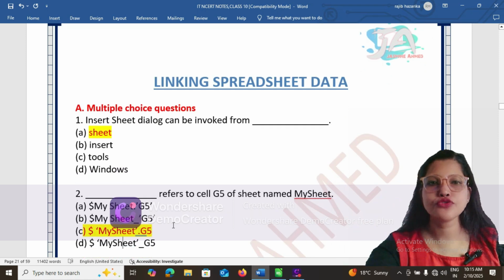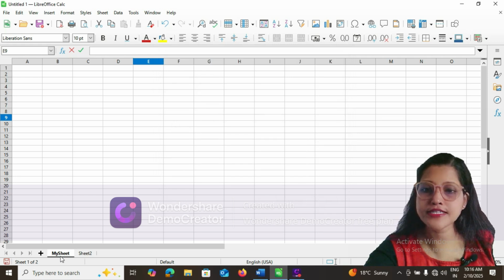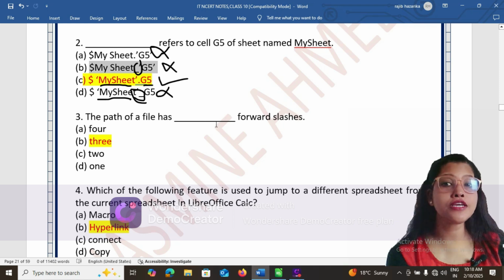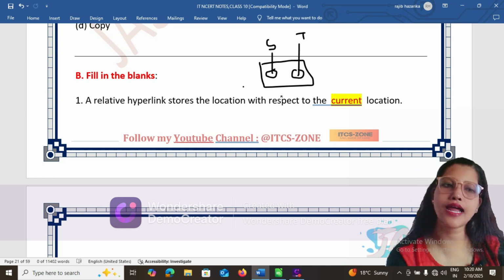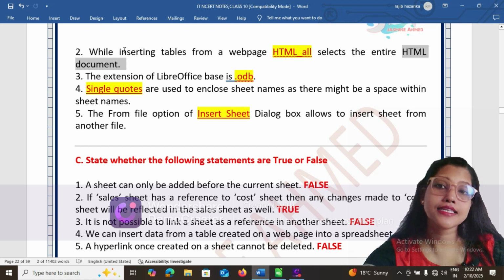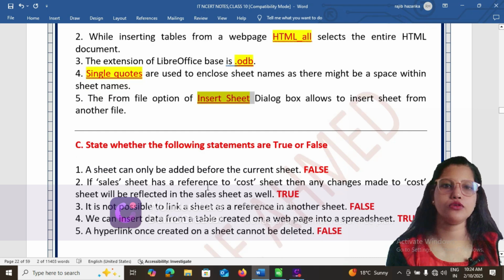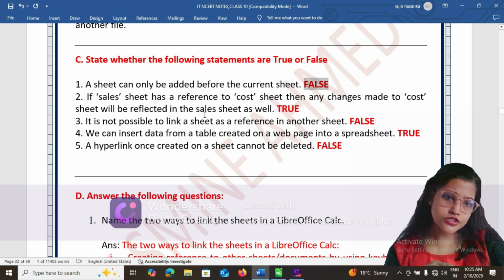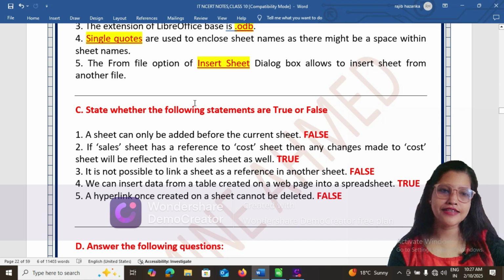Class 10,Linking Spreadsheet Data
MCQ,FILL IN THE BLANKS,TRUE/FALSE